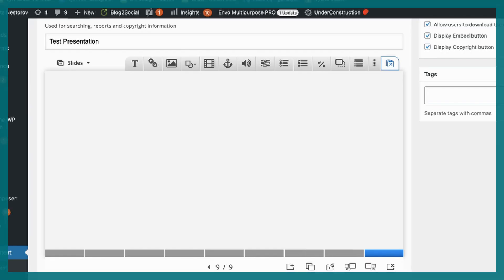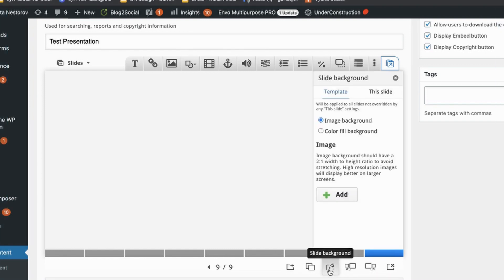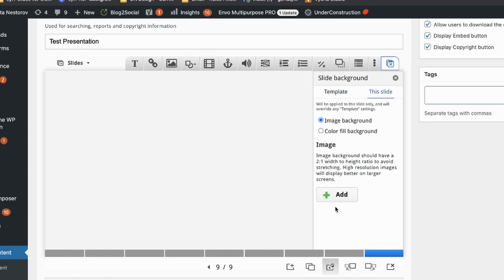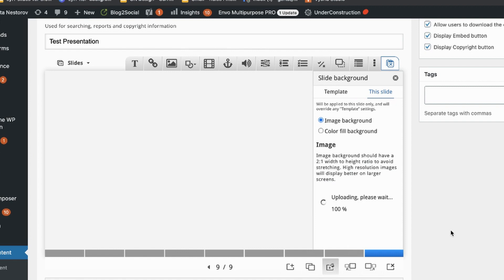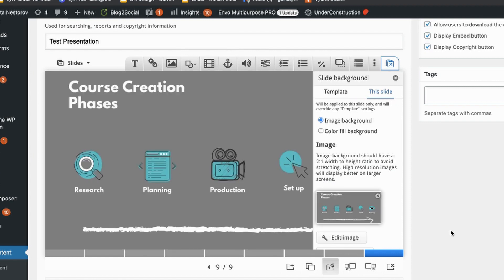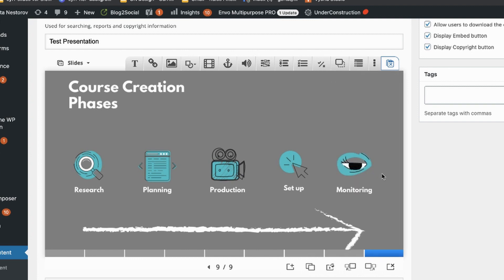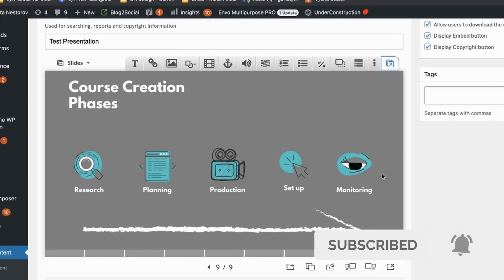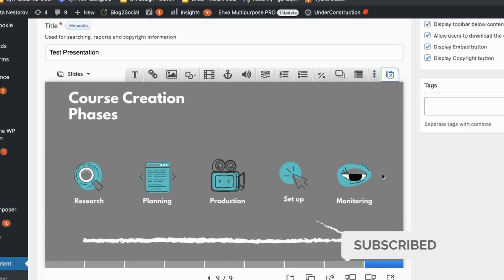How to insert background into h5p slide